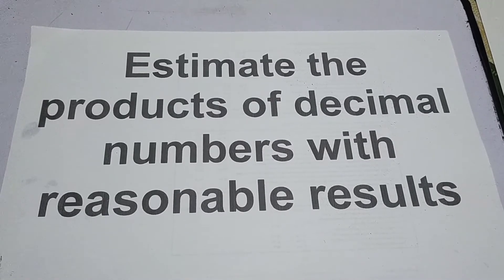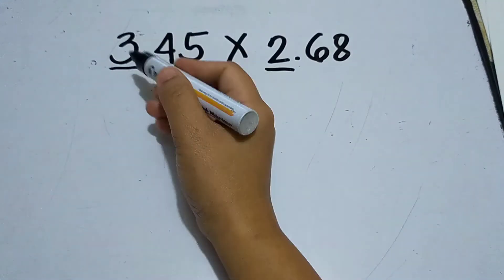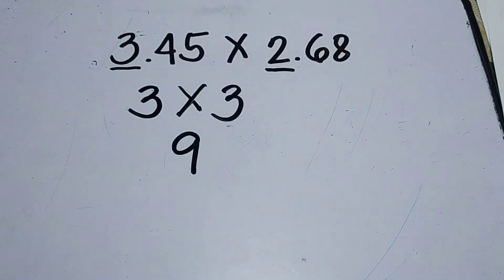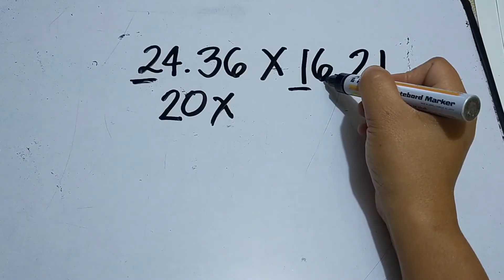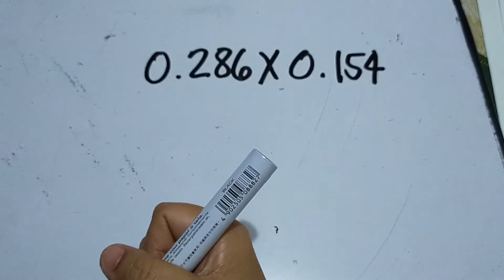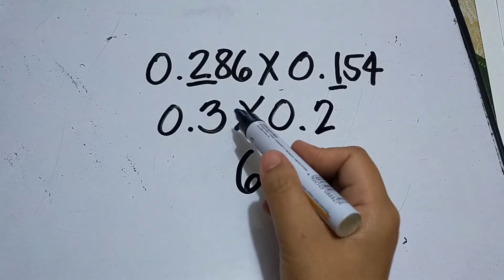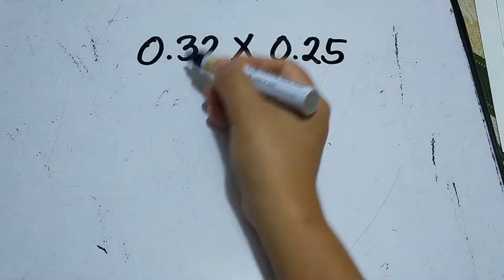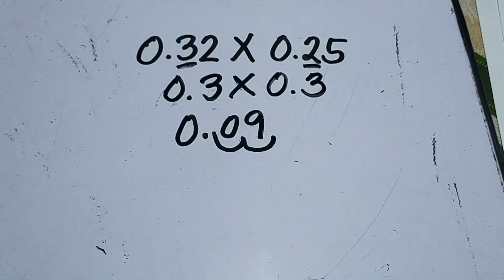Estimate the Products of Decimal Numbers with Reasonable Results